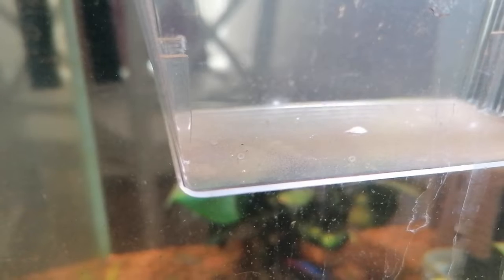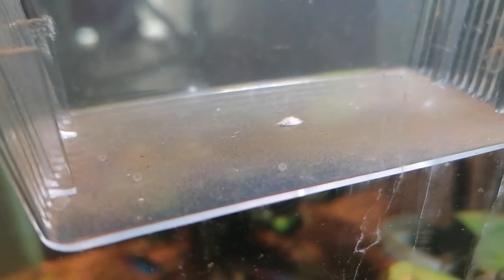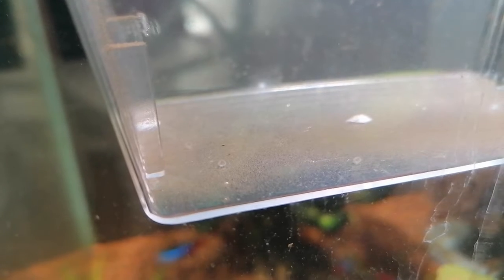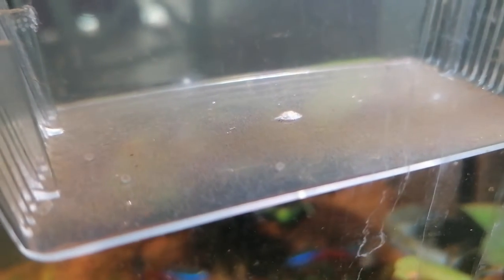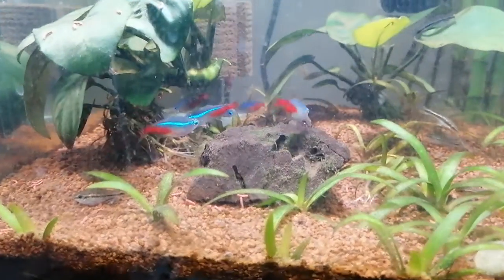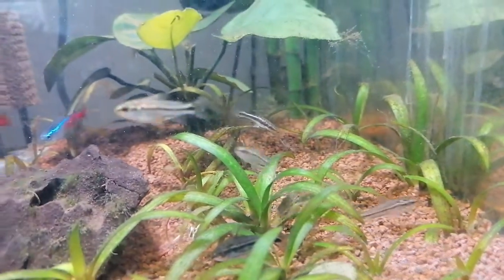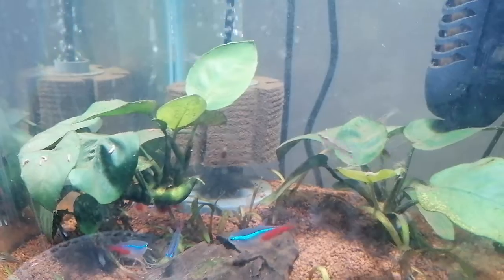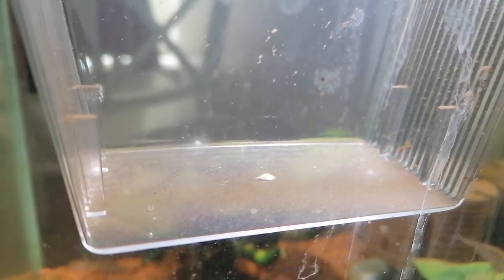Pygmy Cory Catfish Eggs update Day 3, Looks Like We Lost A Few.